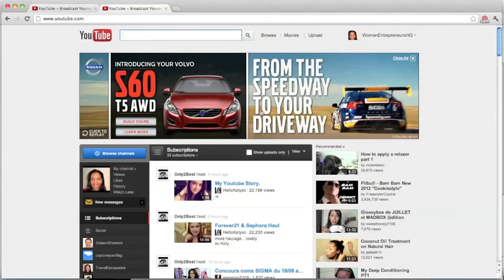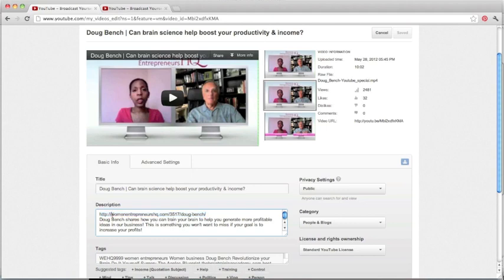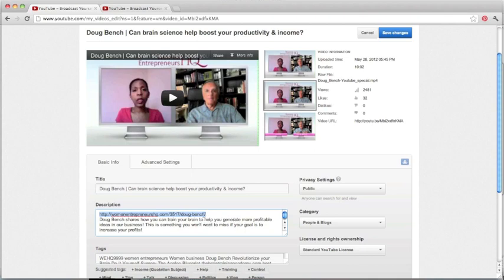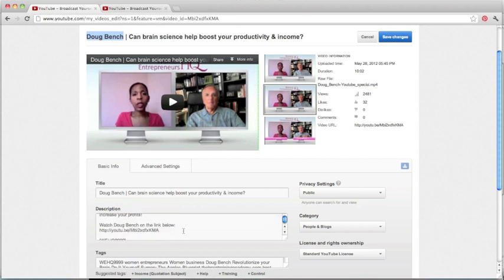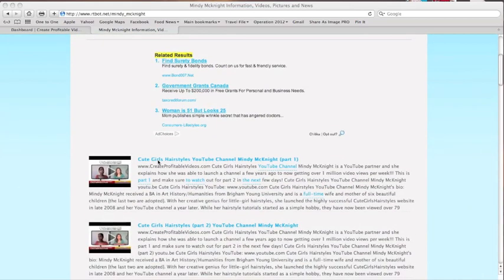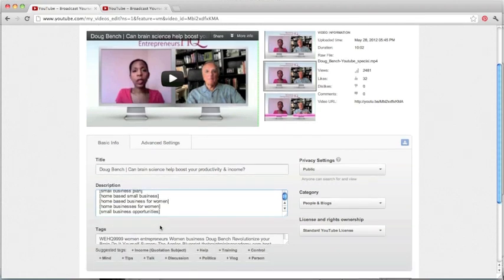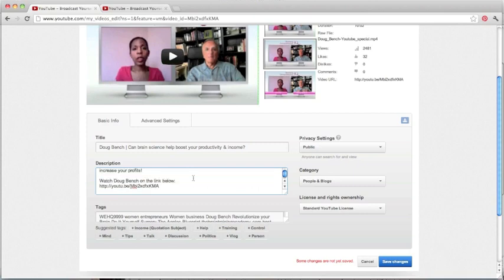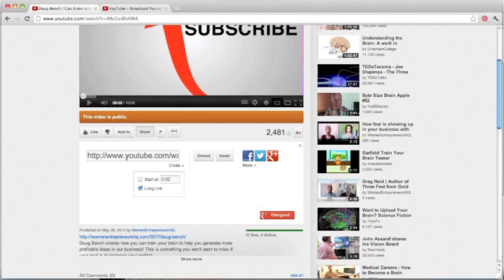How To Create Your YouTube Description Box